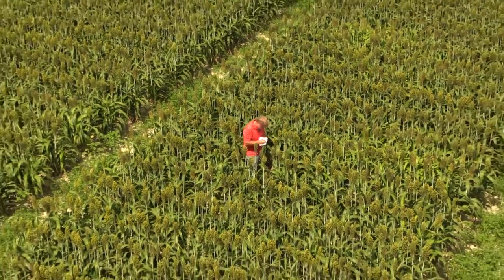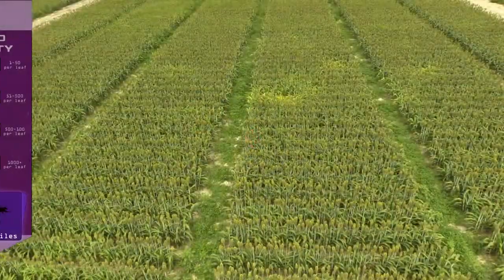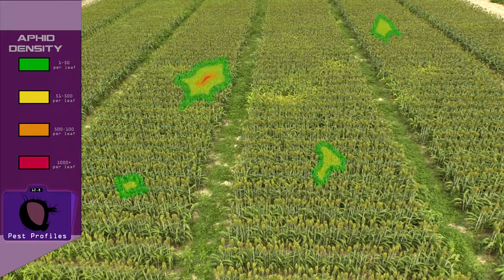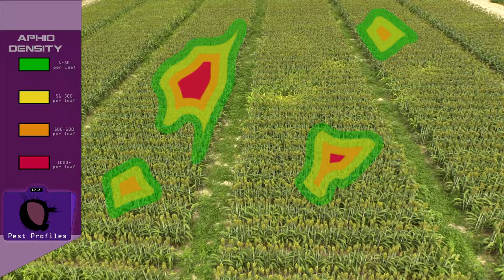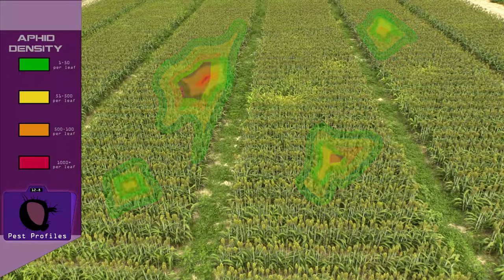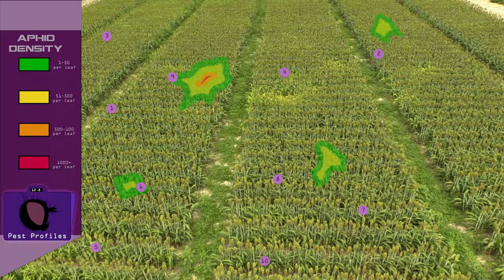Sugarcane Aphid Scouting and Detection in Sorghum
The first step to manage the sugarcane aphid (melanaphis sacchari), in sorghum, is detecting the aphid. In this pest profile, Jason Thomas explains how to detect and scout for aphids in your sorghum. He shares tips that are important to finding hot spots where aphids may reside.

Special Thanks to Dr. Robert Bowling who helped with the development of this video.

The production of this video would not have been possible without support from the Texas Grain Sorghum Producers Board.

Outro/Intro Music:
Sum Eques & Invicta
By Epikus, Used with permission.
Learn how to make epic music by visiting his channel here!